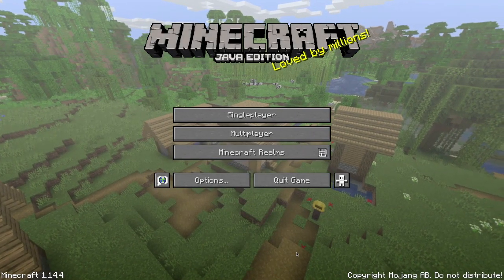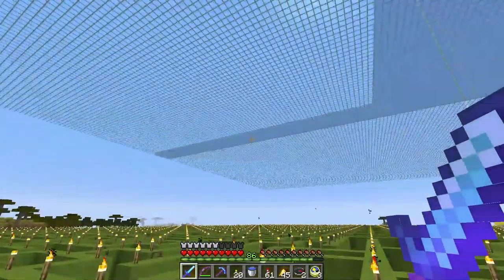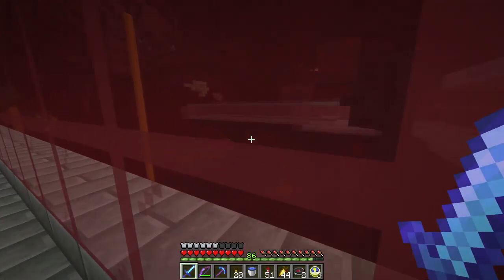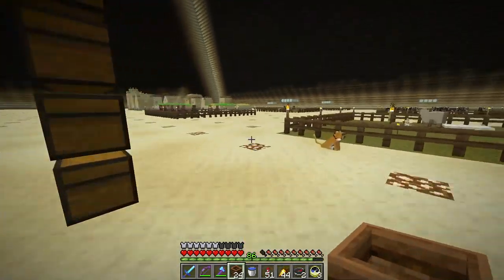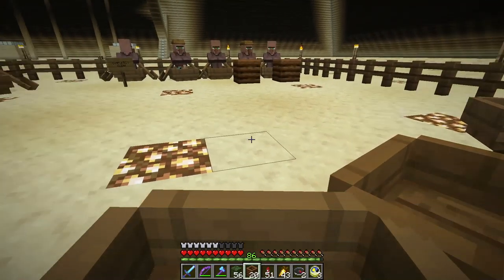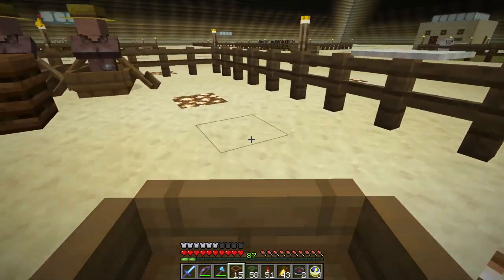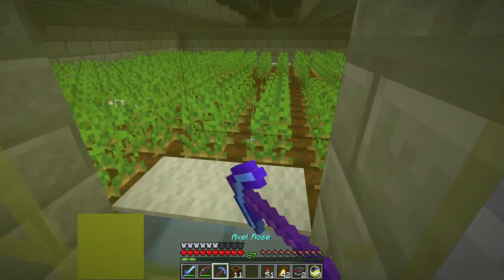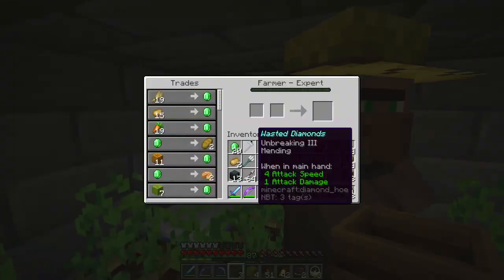Minecraft LAN Party! 2 Ep. 193 - 1.14 UPDATE - Part 1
We finally update the server to 1.14(.4)! Let's see what breaks.

This is a long video - I still haven't figured out how to keep episode lengths more consistent. And this is only part one of two.